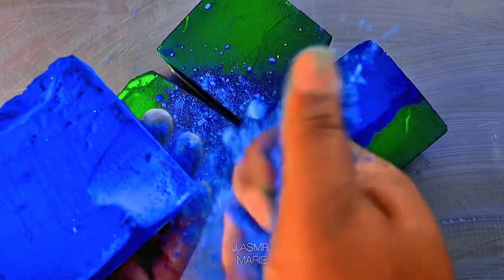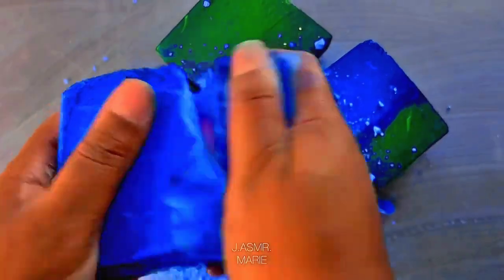Deep dyed soft fluffy crispy gymchalk compilation edit/crush edit/art edit//asmr editzz/